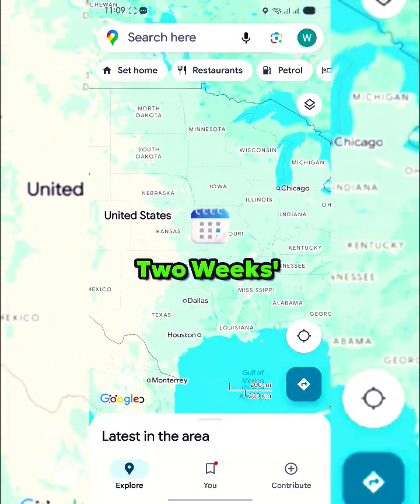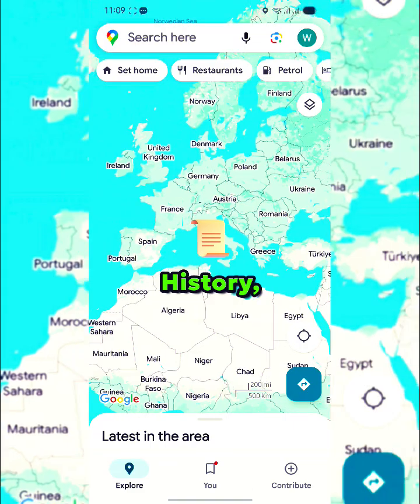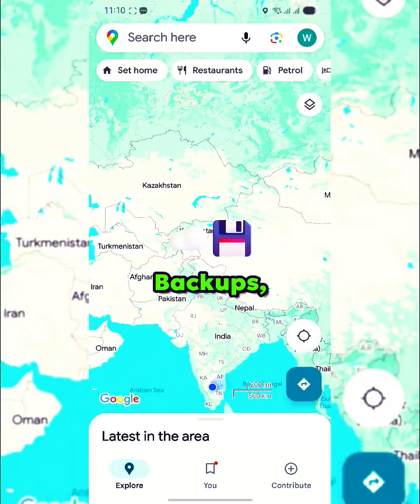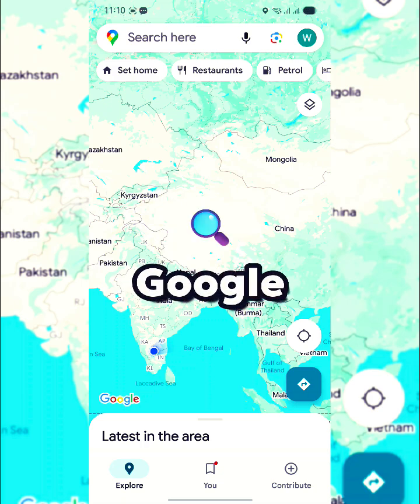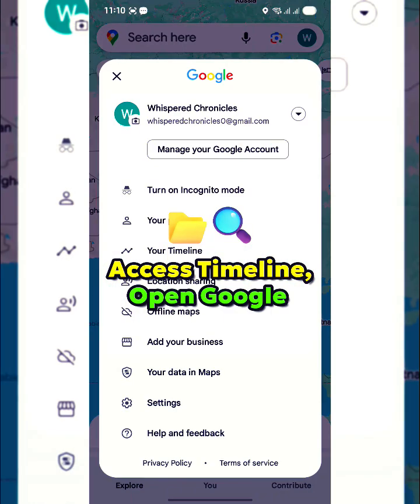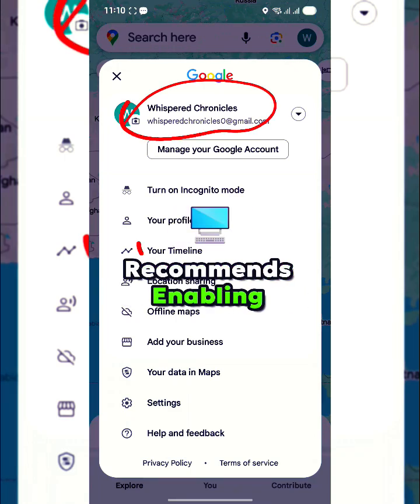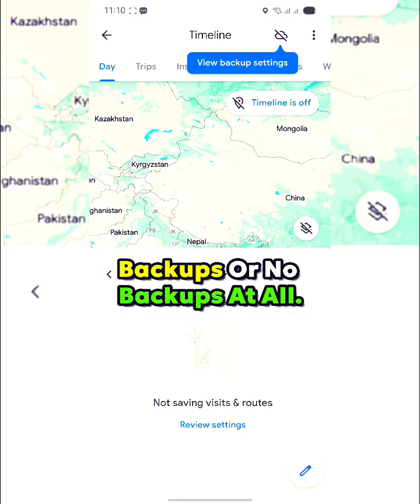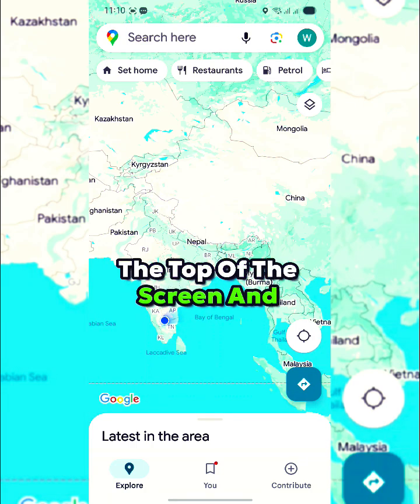Google Maps Timeline Data Deleted? Here's How to Recover It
Google has admitted to a technical issue that accidentally deleted Maps Timeline data for some users. If you’ve lost your travel history, don’t worry—there may be a way to recover it! In this video, we’ll guide you through the steps to restore your lost Google Maps Timeline data, provided you had backups enabled.

Learn how to update your Google Maps app, check your Timeline settings, and restore data from cloud backups. Don’t forget to enable backups to protect your history in the future!